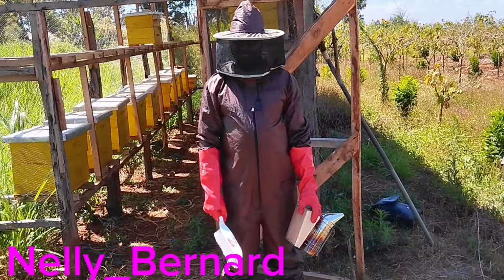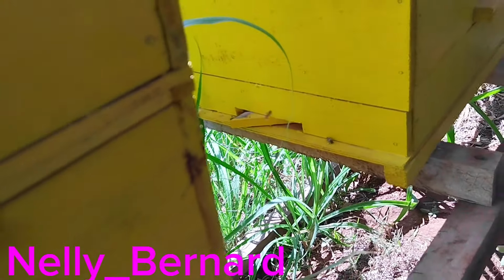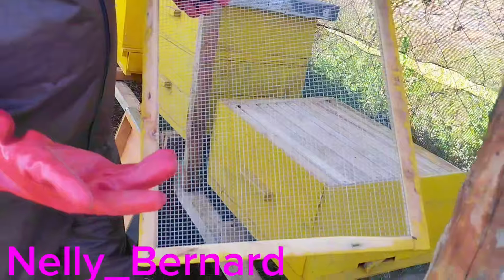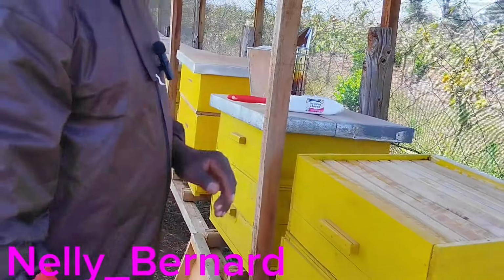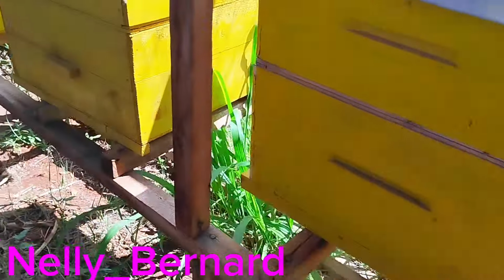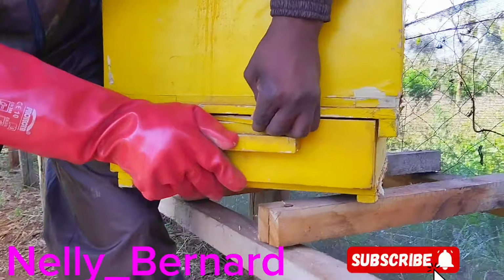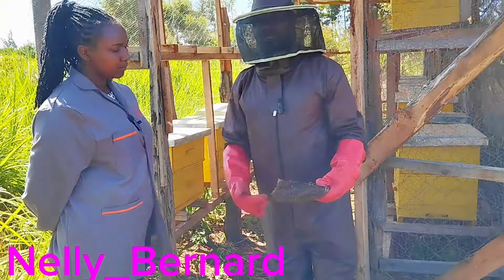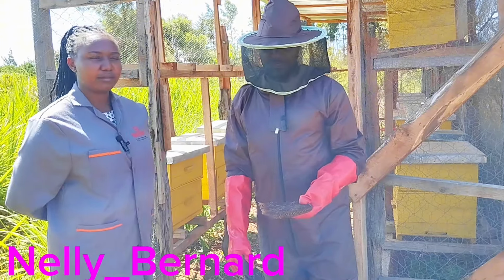HOW TO DO BEE FARMING ||BENEFITS||How to start bee keeping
tips for bee keeping . what you need to know